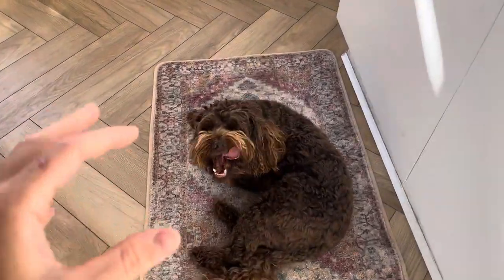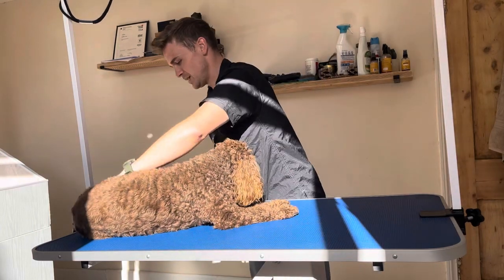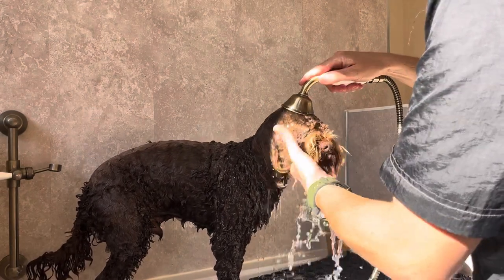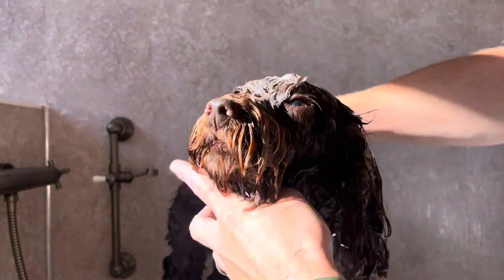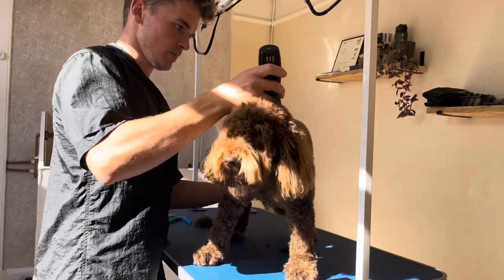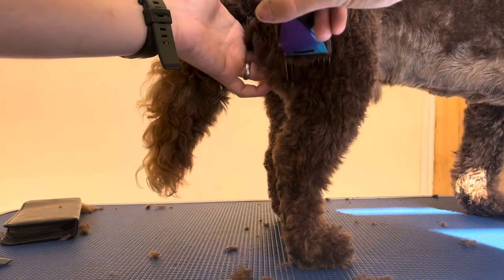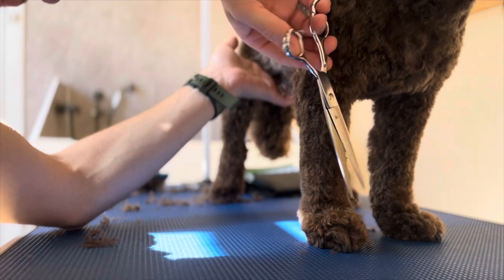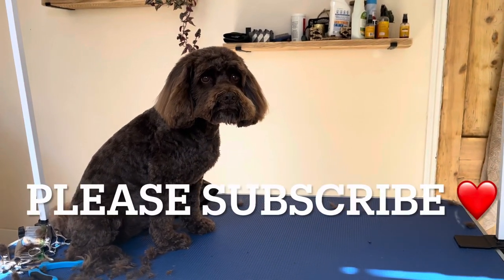Is this the MOST common breed in the dog grooming salon?!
Welcome back to another video! Here we have Monty the cockapoo who is a very good cockapoo who loves a belly rub!

He had a typical cockapoo haircut which is in a teddy bear look.